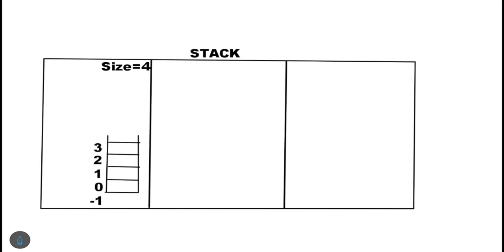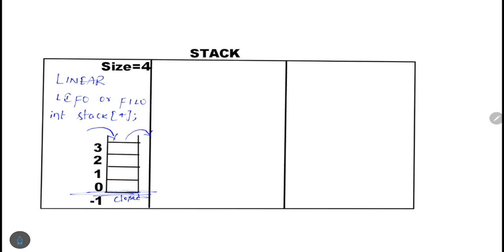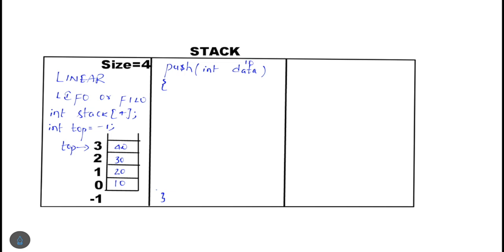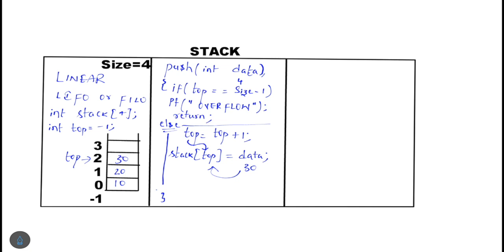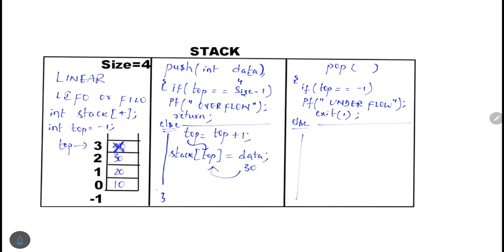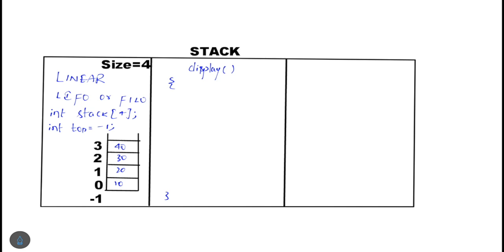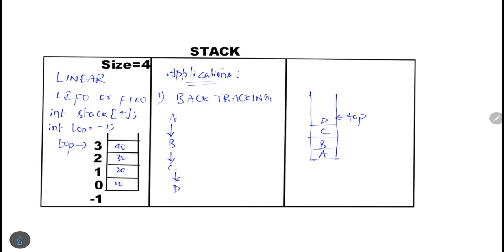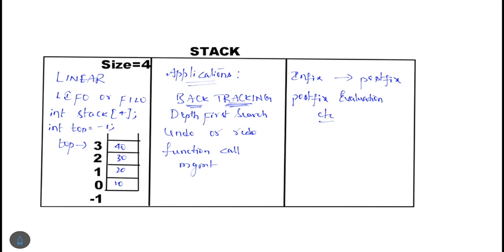Data Structure Stack, Mr K Chandra Sekhar, Asst Prof, Dept CSE AI, MITS